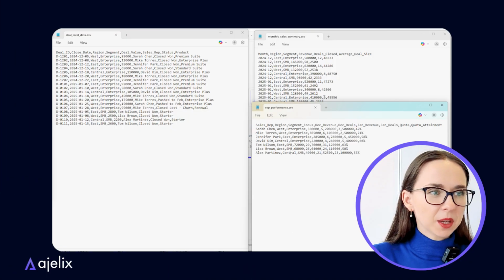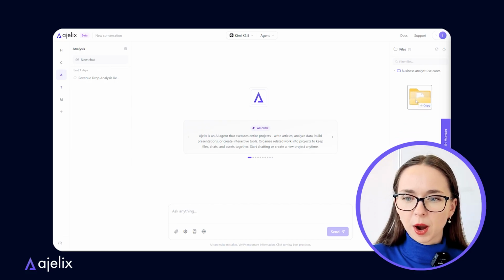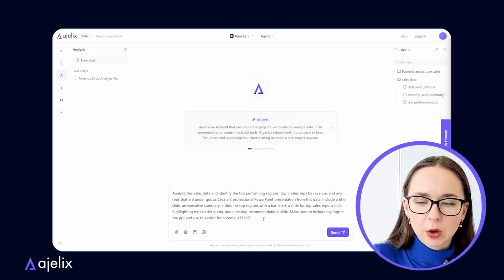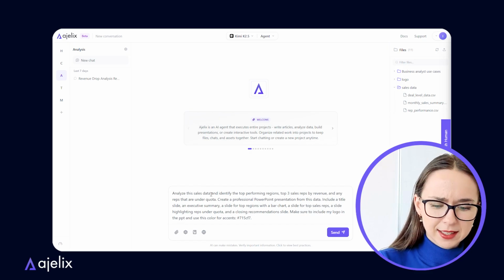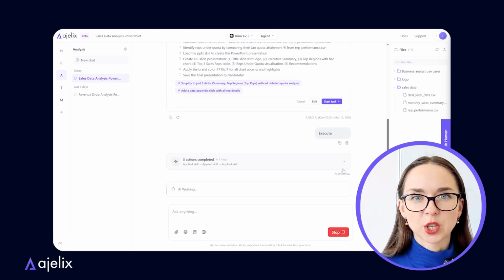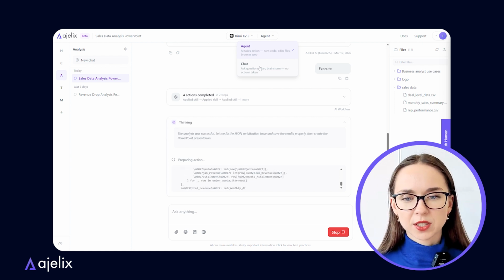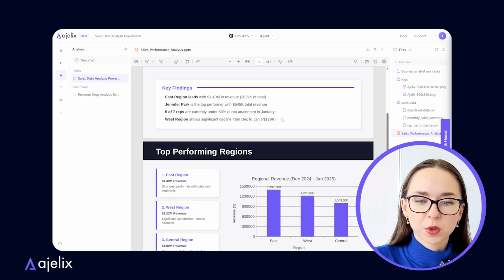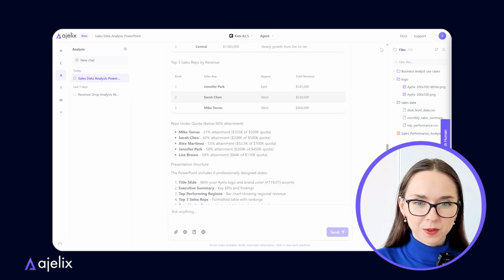How to Turn Sales Data Into a PowerPoint Presentation With Agentic AI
Your sales data deserves better than a blank PowerPoint slide.

In this video, we show you how to use an Ajelix AI agent to turn a raw CSV sales export into a fully built, presentation-ready PowerPoint deck.

What's covered:
- How to upload your data and prompt Ajelix agents
- Analyzing top regions, reps, and underperforming products automatically
- Generating a complete PowerPoint deck with charts, tables, summaries, and recommendations
- The Difference between the Agent and Chat mode

The prompt used in this video is included in the description below – copy and paste it directly.

0:00 Potential Situation
0:26 The Problem
1:14 Uploading Data
1:47 Writing a Prompt
3:19  Accepting the Workplan
5:02 Reviewing the Output
6:37 Wrap Up

PROMPT – Analysis & Presentation
"Analyze this sales data and identify the top performing regions, top 3 sales reps by revenue, and any products that are under quota. Give me a summary. Create a professional PowerPoint presentation from this data. Include a title slide, an executive summary, a slide for top regions with a bar chart, a slide for top sales reps, a slide highlighting products under quota, and a closing recommendations slide."